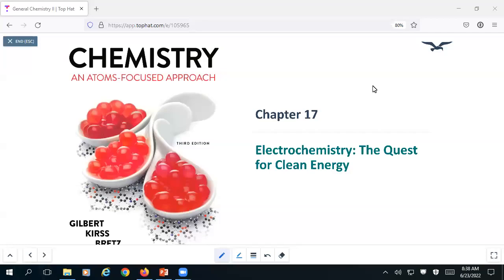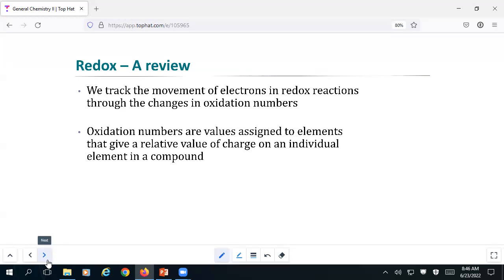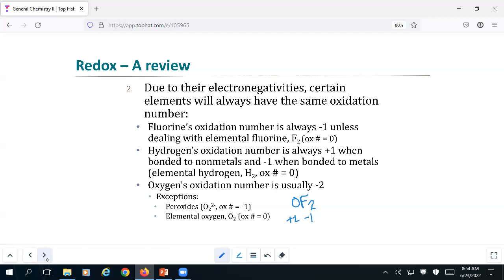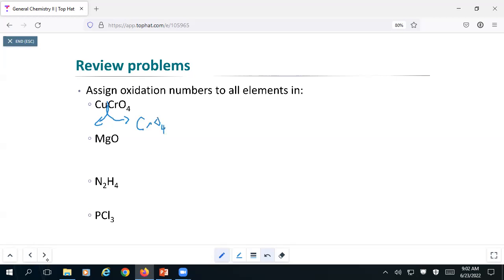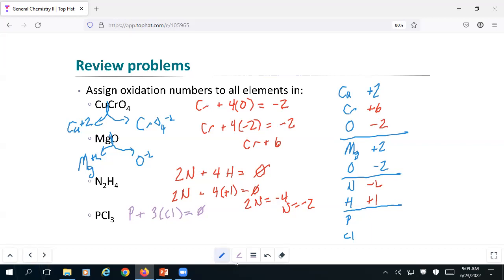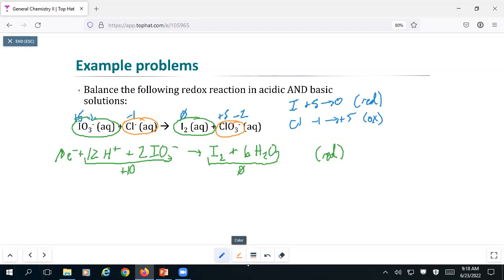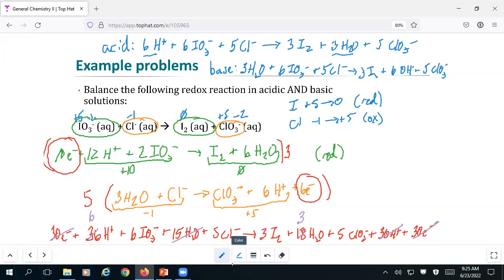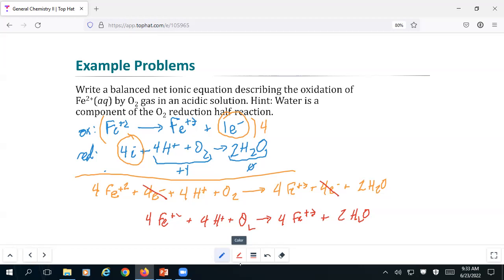Lecture 6-23-22, part A: A review of redox reactions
In this video, we overview a familiar (but likely forgotten) concept from General Chemistry I - the oxidation-reduction (redox) reaction.  We discuss how to identify such reactions using oxidation numbers and how to balance the equations using the half-reaction method.